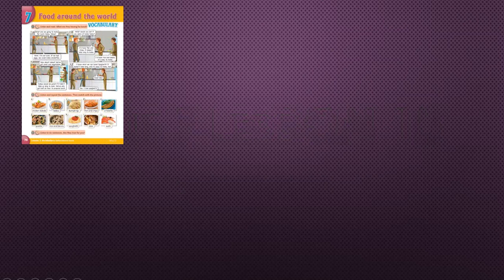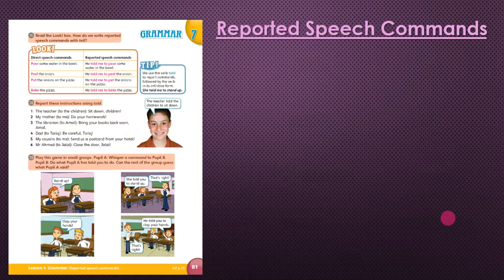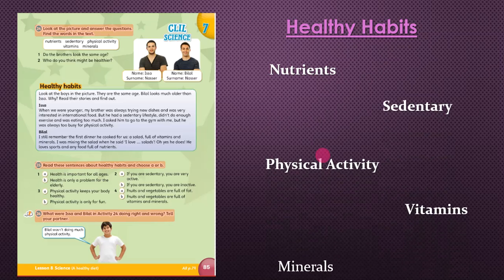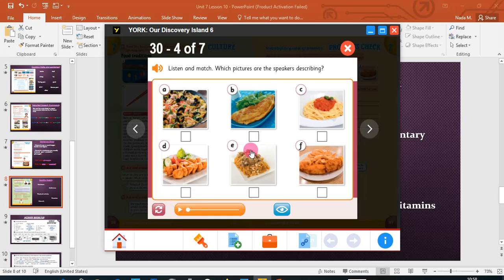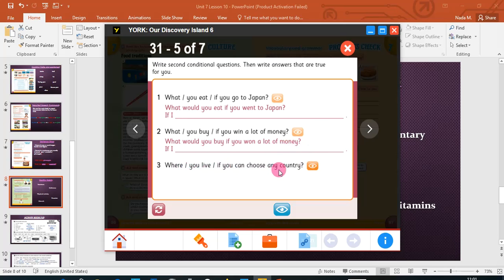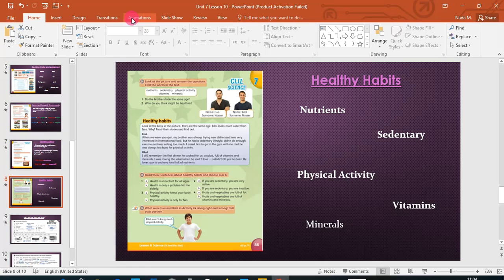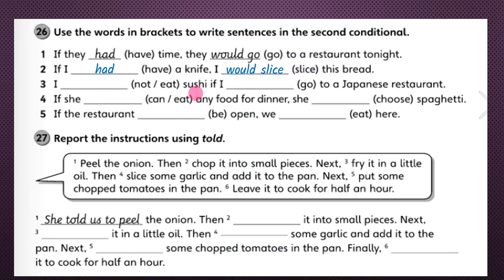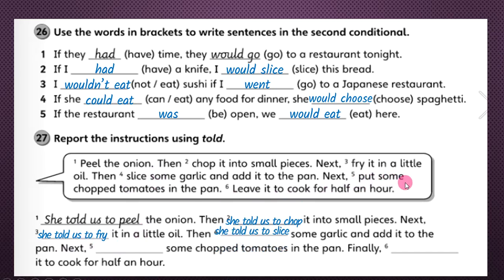Unit 7 Lesson 10 (Progress Check)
Our Discovery Island
Grade 6
TNS Schools